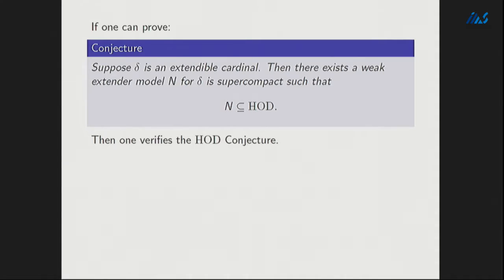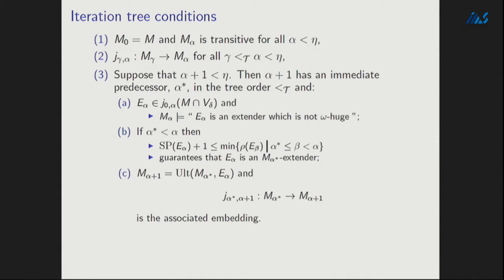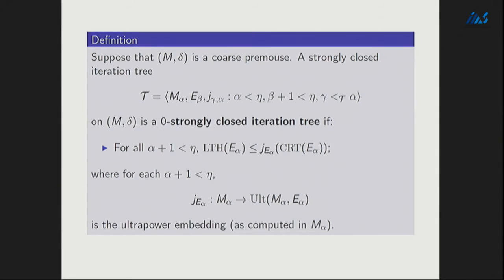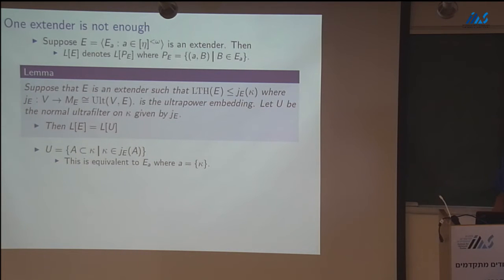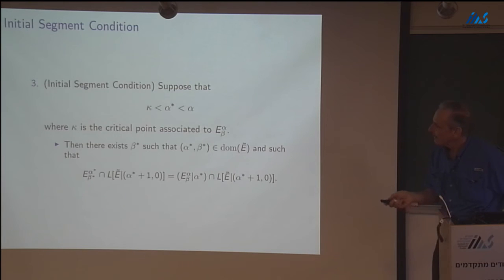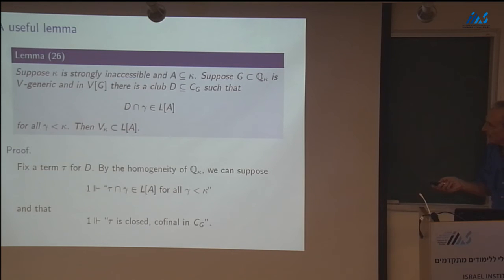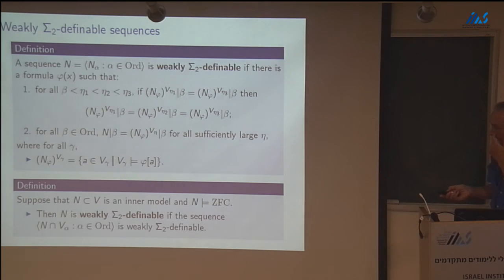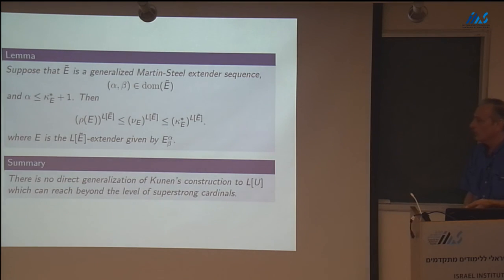W. Hugh Woodin (Harvard University) The coding obstruction